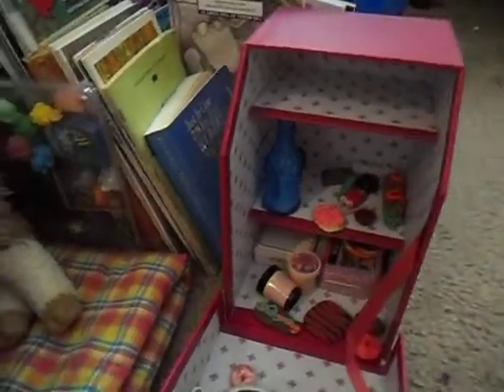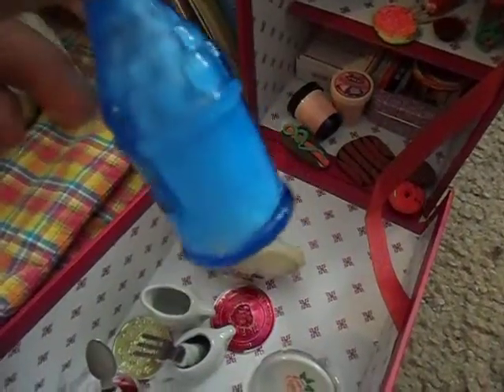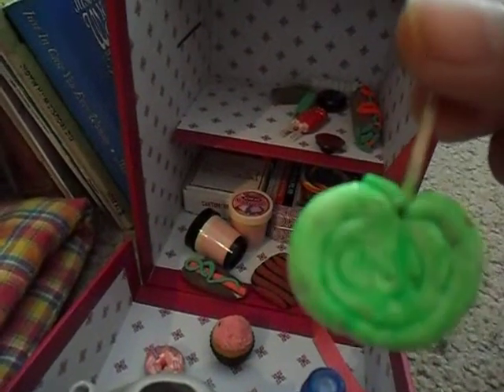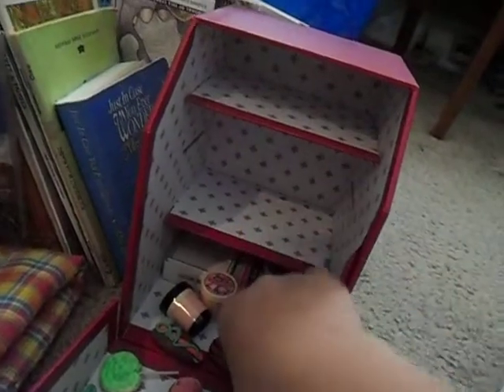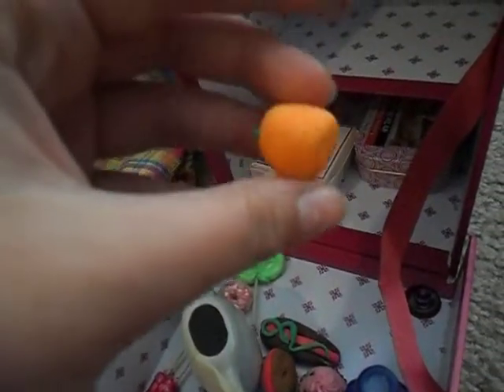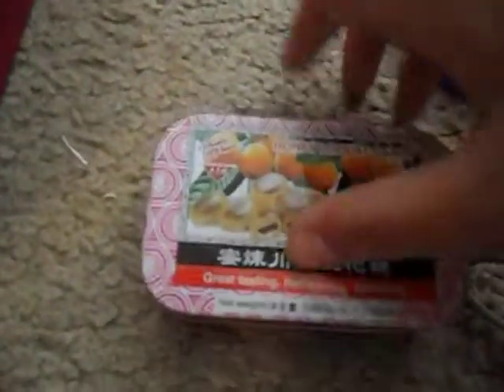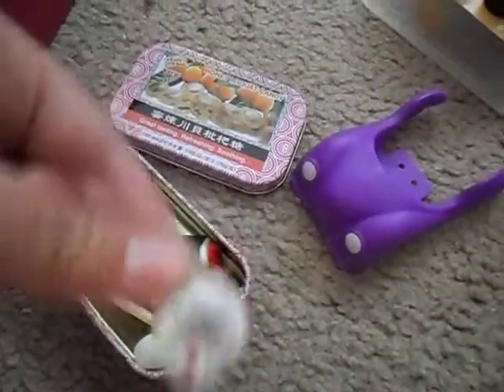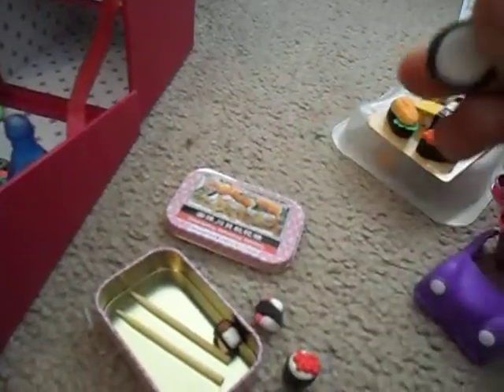Full AG Doll Room Tour Part 3 of 3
- Emilee